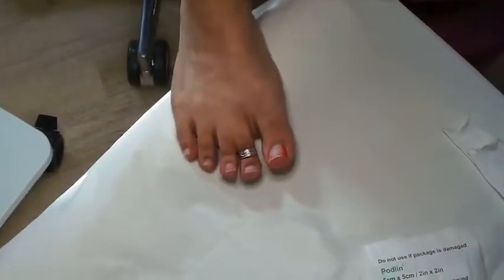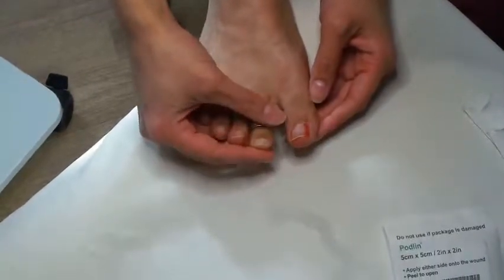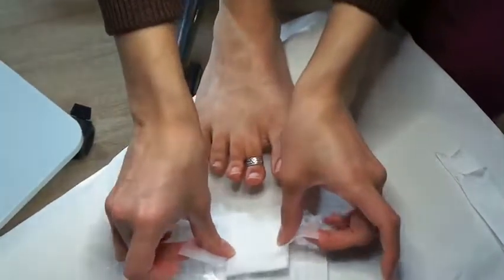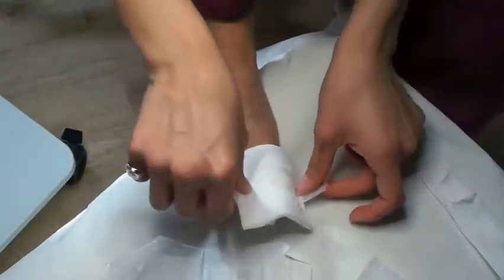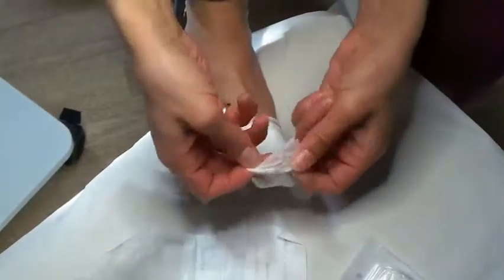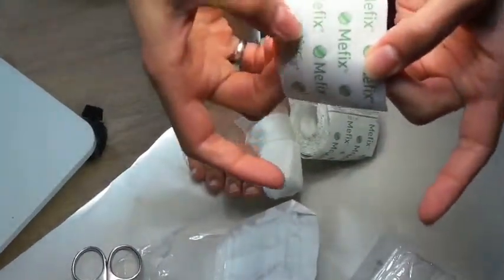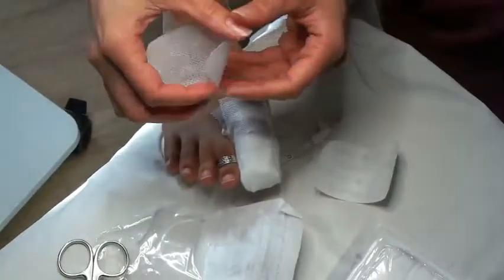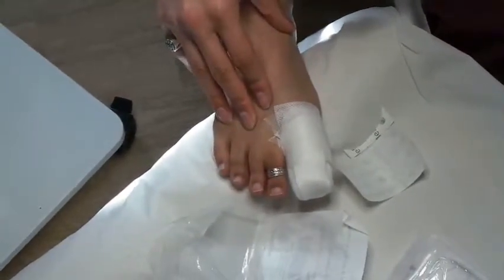How to carry out a nail surgery redressing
diabetes, feet, foot, podiatry, chiropody, thebeuteclinic, wounds, ulcers,  Nail surgey